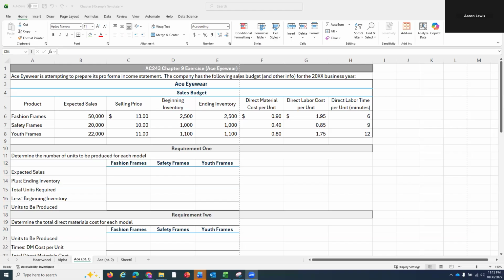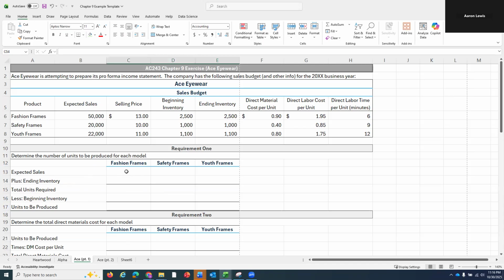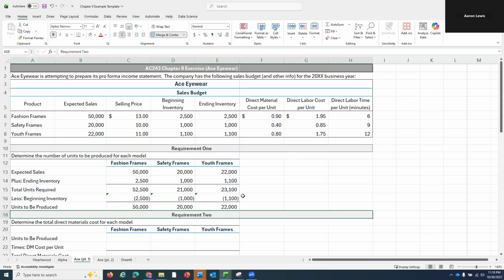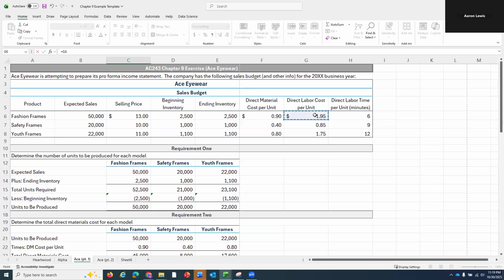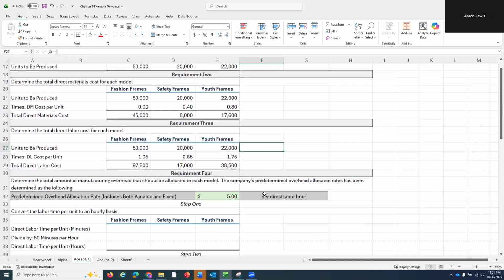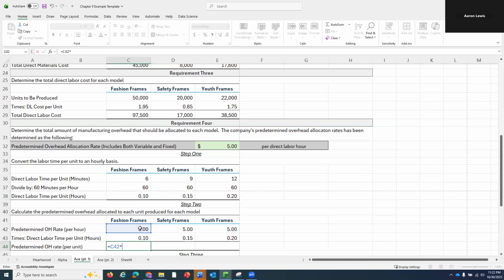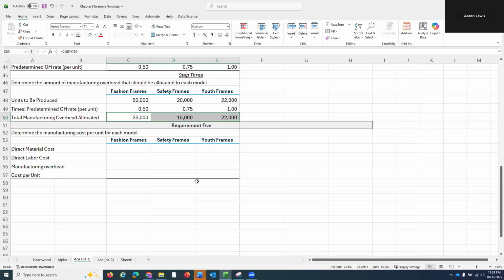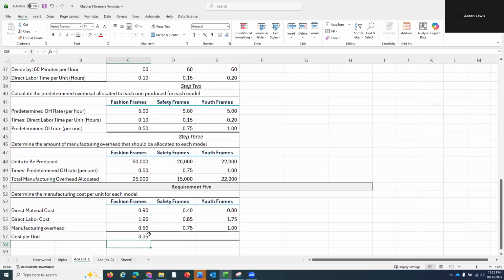AC243 Chapter 9 Example (Pro Forma -Ace) pt. 1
Example problem of how to prepare a series of "sub" budgets in order to make a pro forma income statement